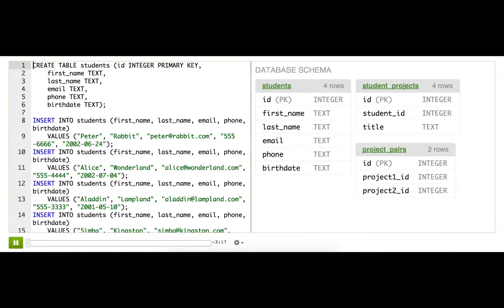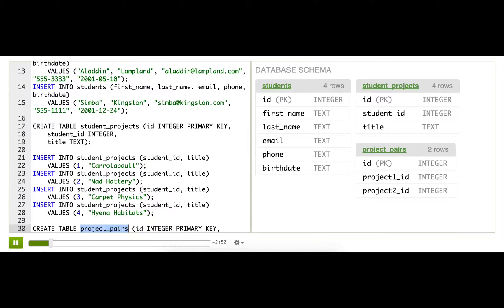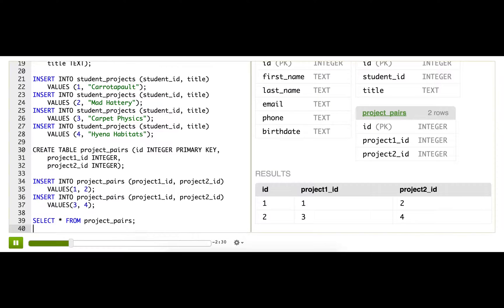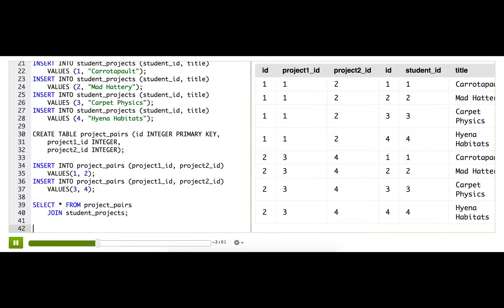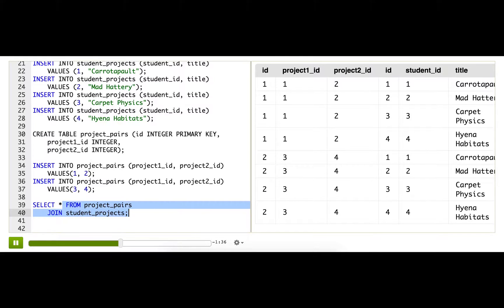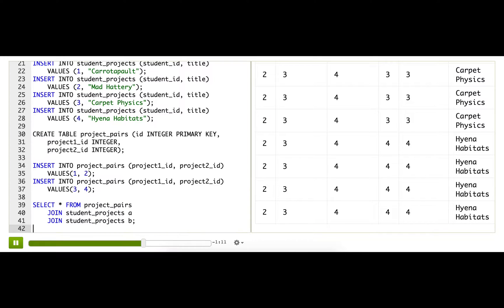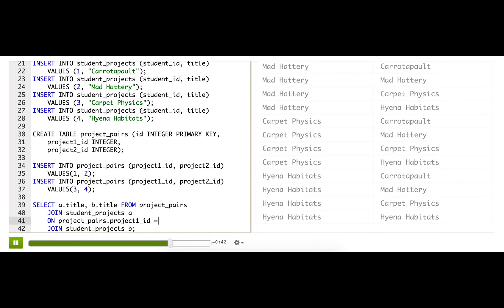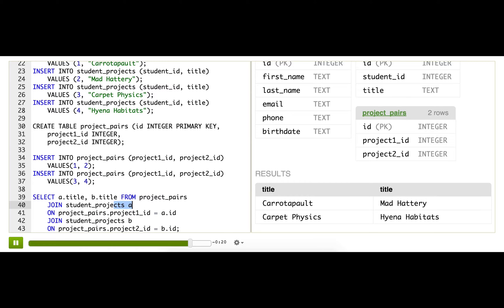Combining multiple joins | Computer Programming | Khan Academy